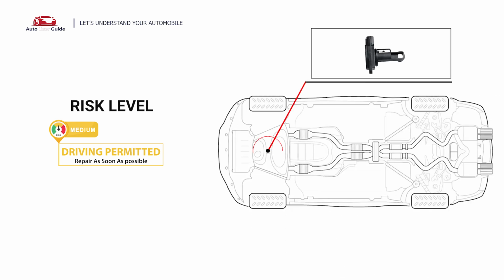What is P0103 : Engine Error Code Causes Explained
The P0103 Engine Error Code Causes Explained indicates a problem with the Mass Air Flow (MAF) Sensor Circuit High Input. The Powertrain Control Module (PCM) detects that the MAF sensor is sending a voltage signal higher than the expected range, which can lead to incorrect air-fuel mixture, poor engine performance, rough idling, and the Check Engine Light turning on.

🎯 What you’ll learn in this guide:

✅ How the MAF sensor measures the amount of air entering the engine to optimize fuel injection
✅ Common causes — dirty or faulty MAF sensor, damaged wiring or connectors, vacuum leaks, PCM/ECM malfunction, or air filter issues
✅ Symptoms such as rough idle, hesitation during acceleration, decreased fuel efficiency, engine stalling, and Check Engine Light illumination
✅ Diagnostic steps — inspect and clean MAF sensor, check wiring and connectors for damage, verify intake system for leaks, and test sensor voltage output
✅ Risks of ignoring P0103 — poor drivability, increased fuel consumption, potential damage to catalytic converter, and expensive repairs
✅ Maintenance tips — clean or replace the MAF sensor regularly, replace air filter on schedule, and maintain proper intake system integrity
✅ How to verify the repair — clear codes, perform a road test, and monitor live data from the MAF sensor

Addressing P0103 promptly ensures accurate air-fuel mixture, smooth engine operation, and optimal fuel efficiency.